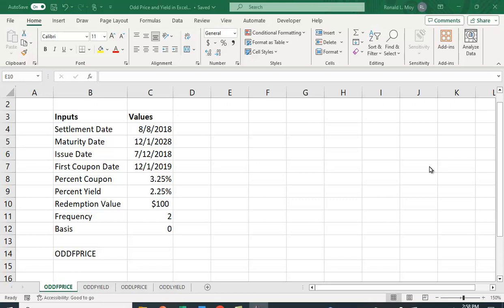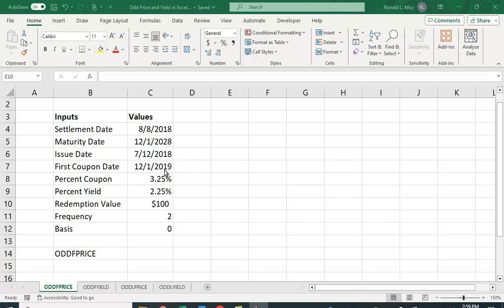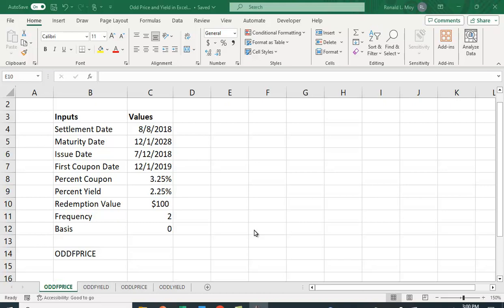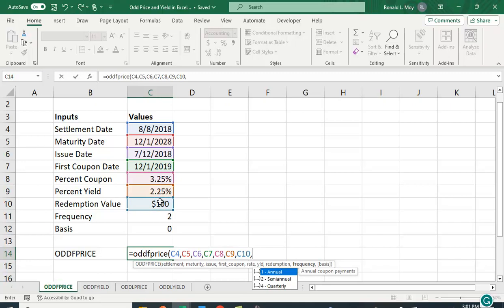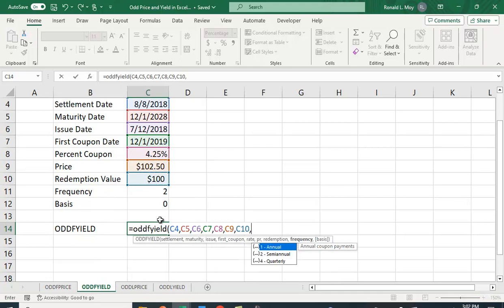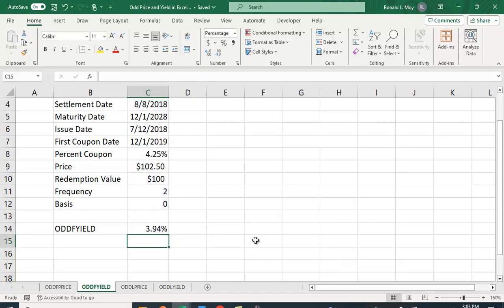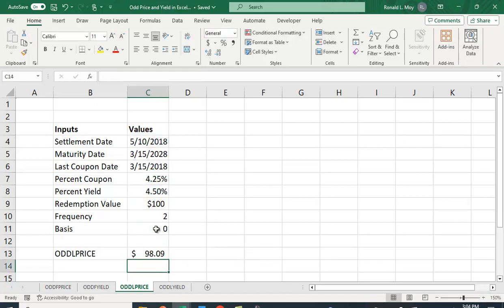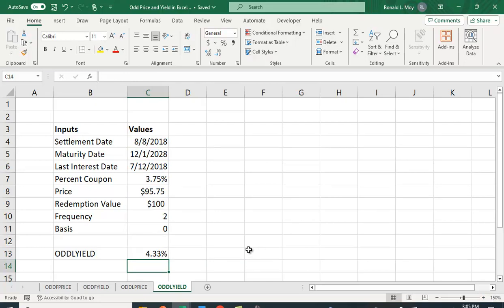Odd Price and Yield in Excel